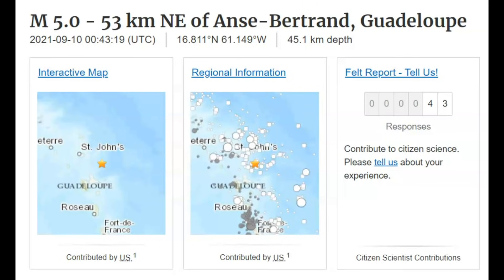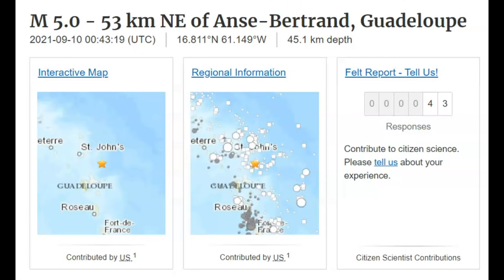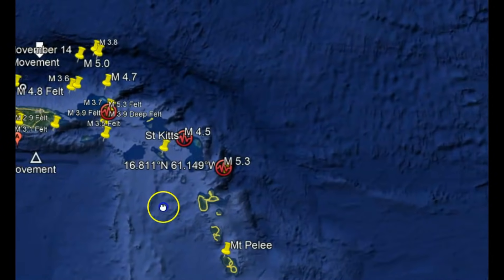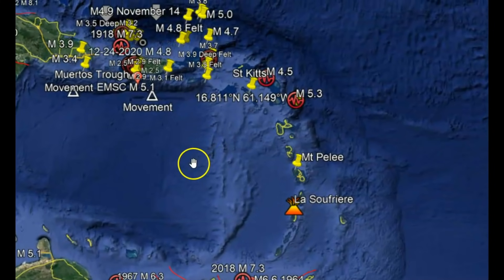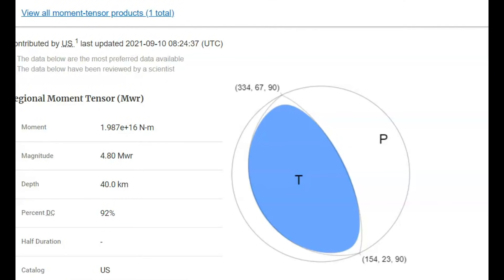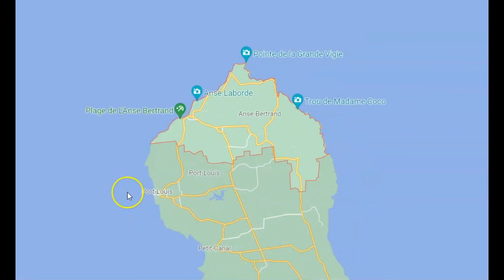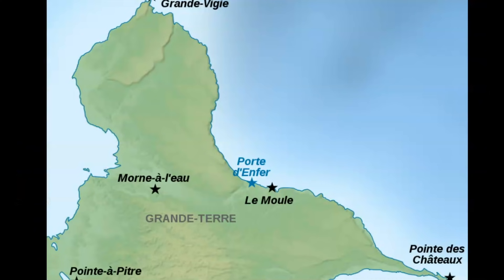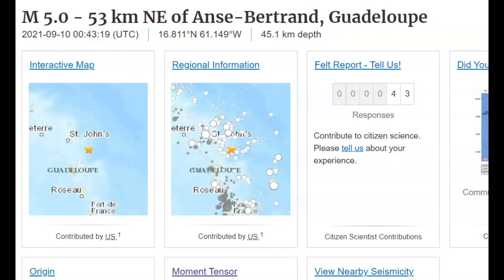Earthquake Caribbean M 5.0 Anse Bertrand, Guadeloupe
This earthquake was caused by the subduction of the Atlantic plate going under the Caribbean.